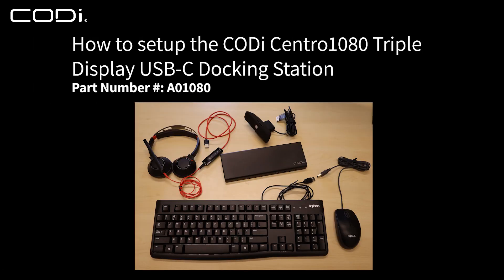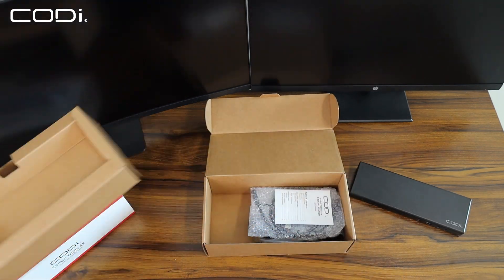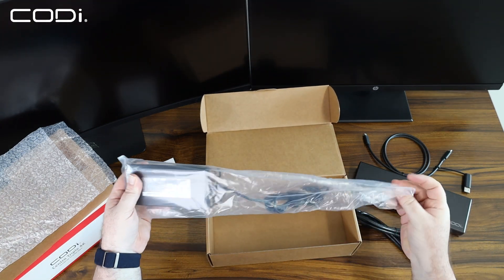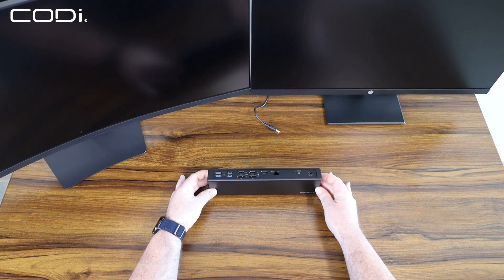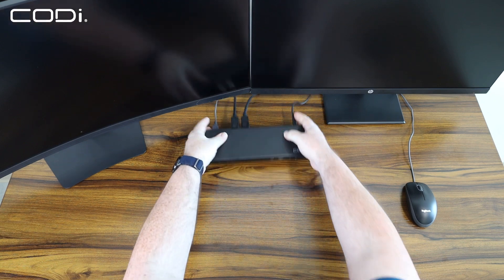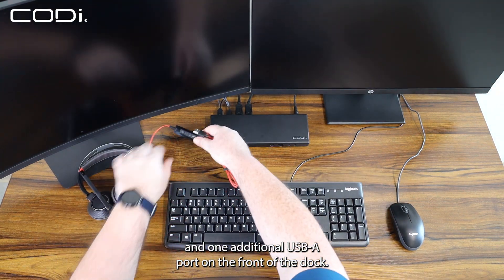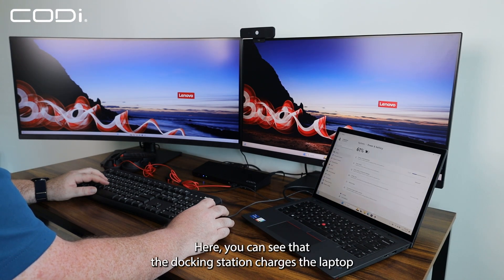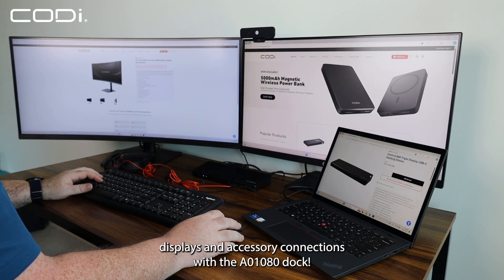Centro1080 Triple Display USB-C Docking Station Setup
Ever wondered how to set up your A01080 docking station from CODi? In this video we demonstrate how to set up your dock and connect monitors and accessories.

Experience unparalleled connectivity and visual excellence with the Centro1080‭ ‬USB-C Triple Display Docking Station‭. ‬Elevate your productivity‭, ‬multi-tasking‭, ‬and organization with its impressive Triple 4K resolution and wide range of ports‭. ‬This docking station is your ultimate hub for productivity and entertainment‭.‬

Part #: A01080